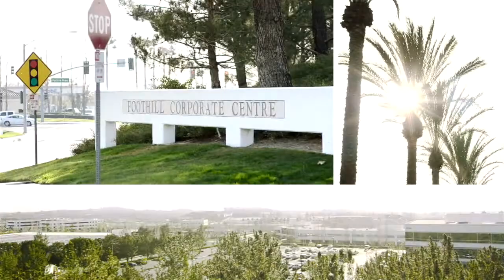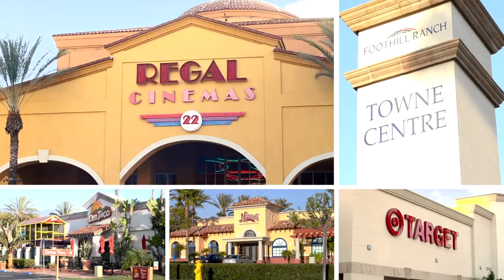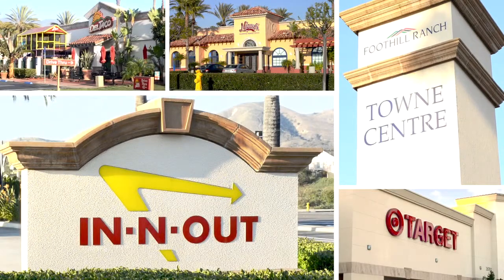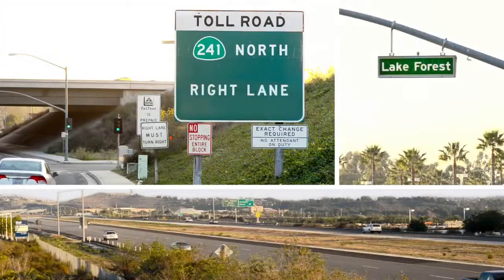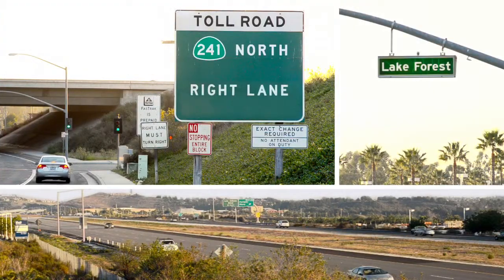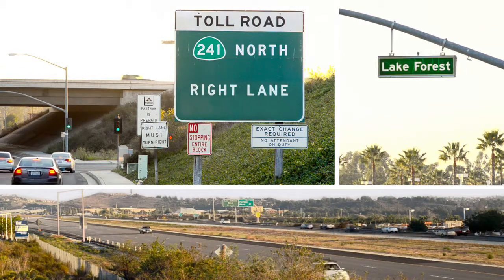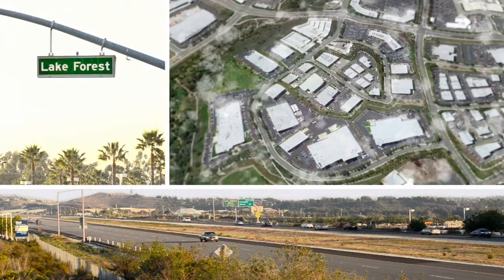19651 Descartes, Lake Forest, CA